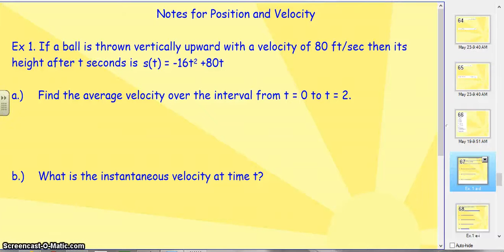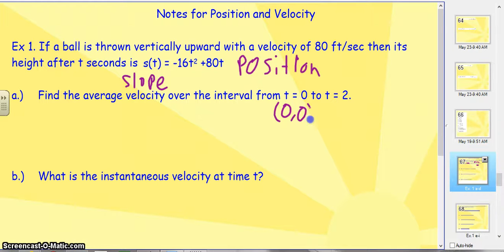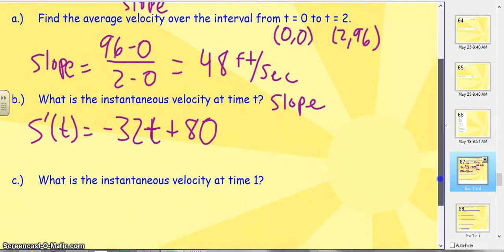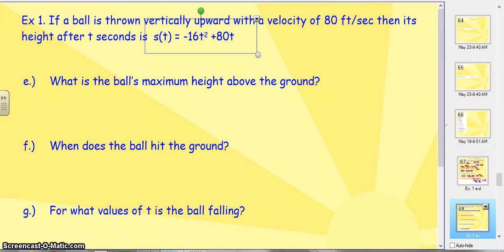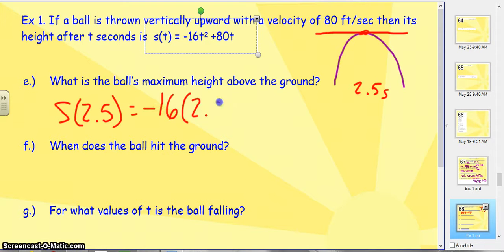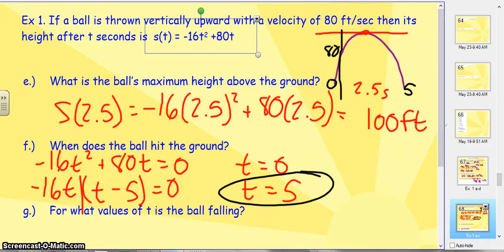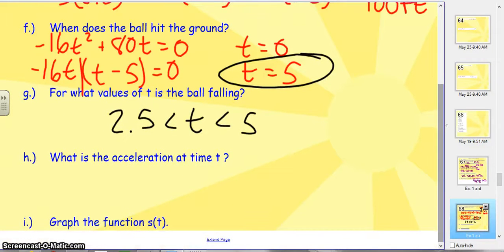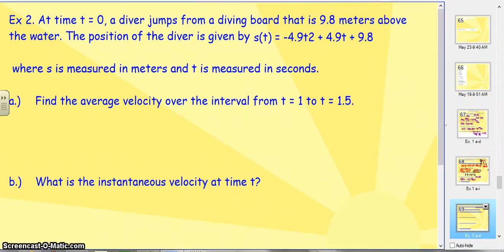Video 4 postition velocity and acceleration